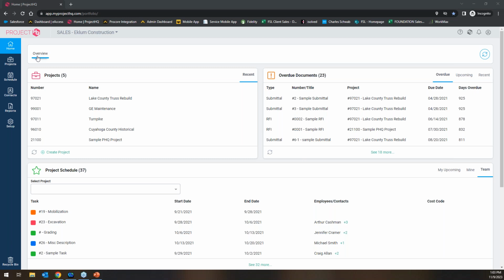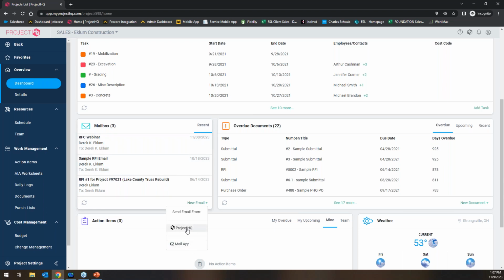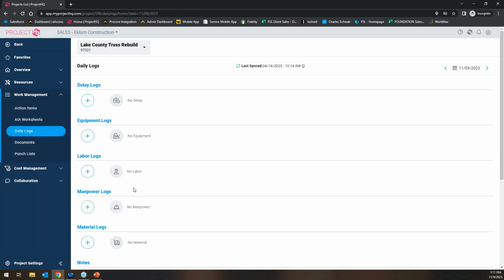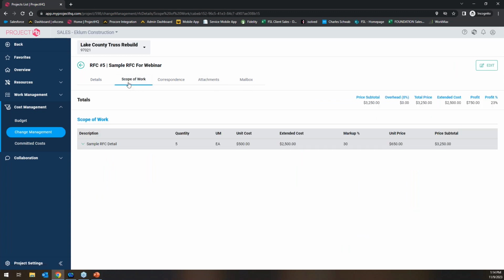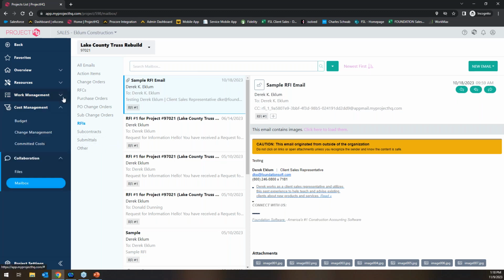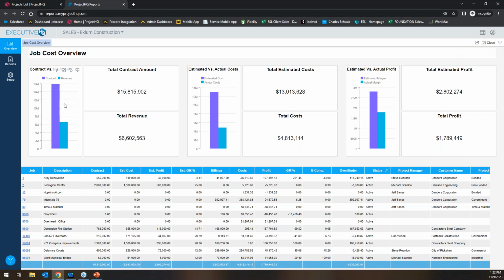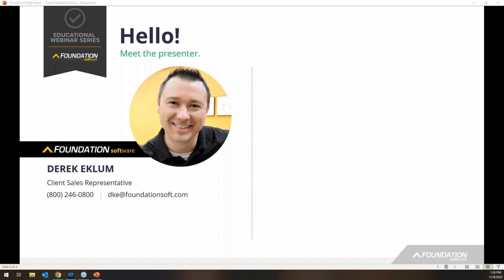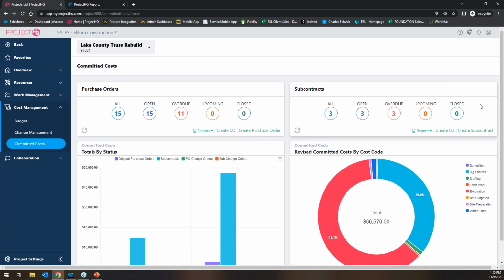ProjectHQ® | Construction Project Management Software Demo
Construction project management software that actually works for your team. ProjectHQ® is a web-based platform designed for contractors who need powerful document management, scheduling and job costing — all integrated with FOUNDATION® accounting software.

Discover how ProjectHQ helps construction project managers streamline change order management, track RFIs and submittals, manage schedules with CrewHQ and access real-time job cost reports through ExecutiveHQ. Perfect for construction site management, whether you're running small projects or large commercial builds.

What You'll Learn:
- Complete project document management and workflow automation
- Real-time change order tracking and budget management
- Mobile-friendly scheduling and resource management with CrewHQ
- Instant job cost reporting with ExecutiveHQ (no accounting system login required)
- How to integrate seamlessly with your existing FOUNDATION database

Built specifically for construction companies, ProjectHQ eliminates duplicate data entry and keeps your entire team connected — from the office to the field.